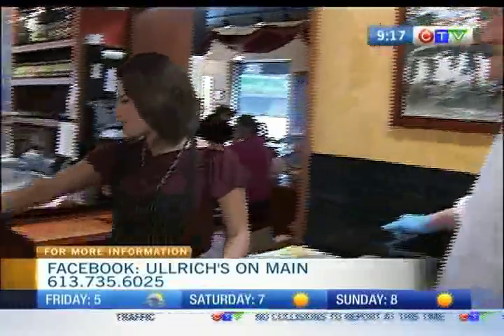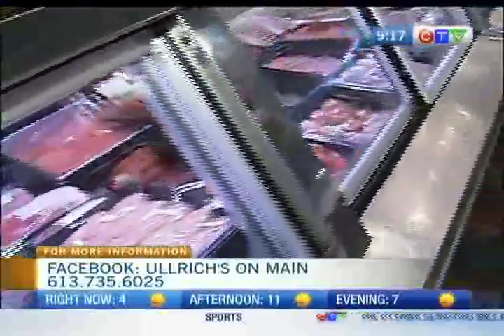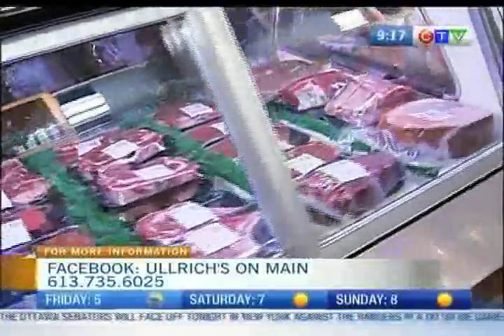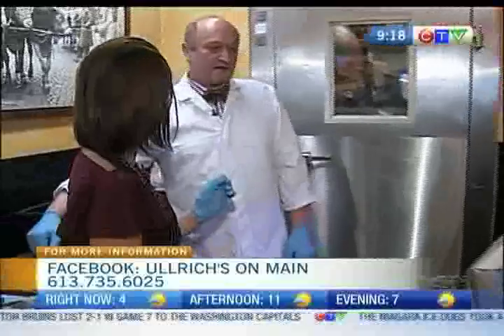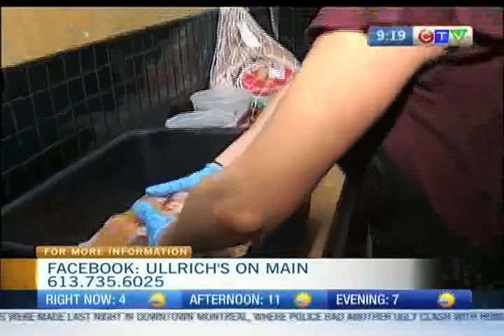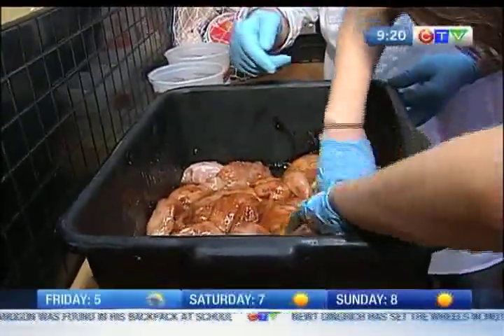Ullrich's On Main 3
CTV Morning Live's Sarah Freemark is at Ullrich's On Main in Pembroke to sample some savory slices of fresh deli meat.